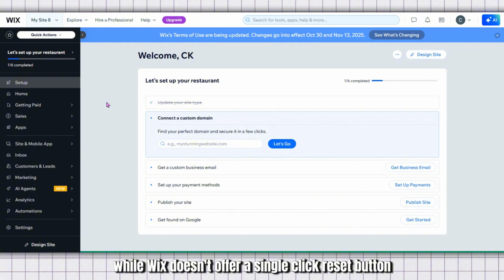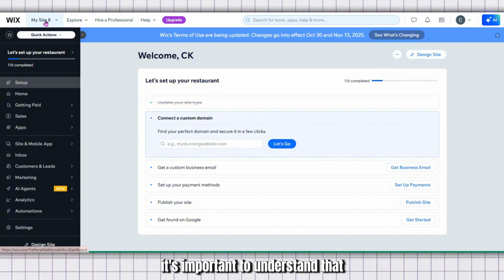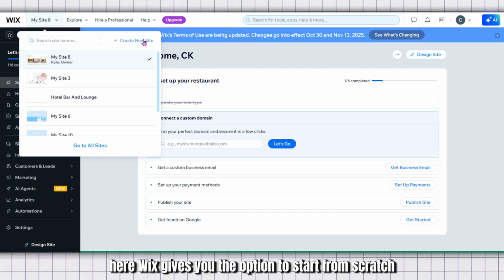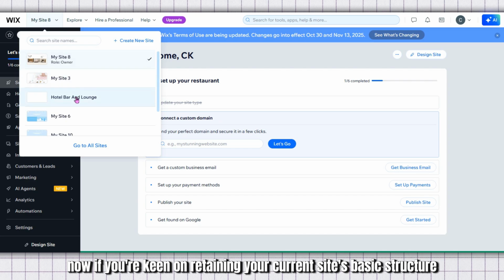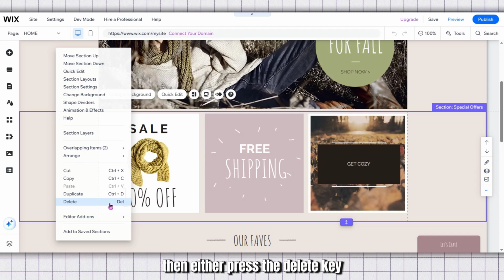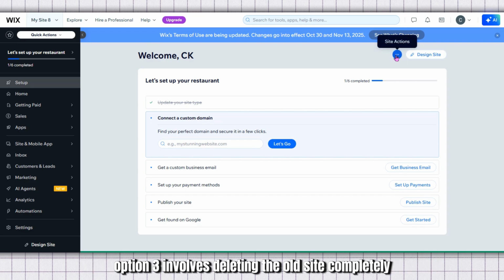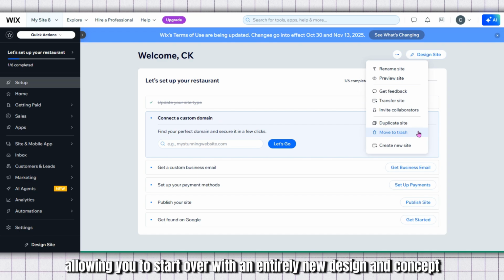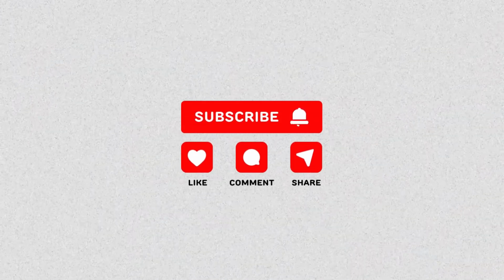How To Reset Wix Website To Start Over (2026 Guide)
Are you looking to start fresh with your Wix website? Whether you've made mistakes, want to change your website's direction, or simply want to begin anew, resetting your Wix website can be a great way to start over. In this video, we'll explore the process of resetting your Wix website, covering the steps you need to take to wipe the slate clean and begin building your website again from scratch. From deleting existing content to setting up a new template, we'll walk you through the entire process, providing you with the knowledge and confidence you need to start over and create the website you've always wanted. If you're ready to hit the reset button and start fresh, keep watching to learn how to reset your Wix website and start over now.